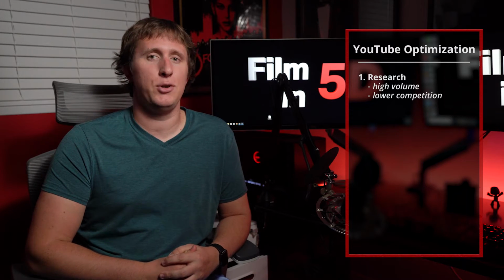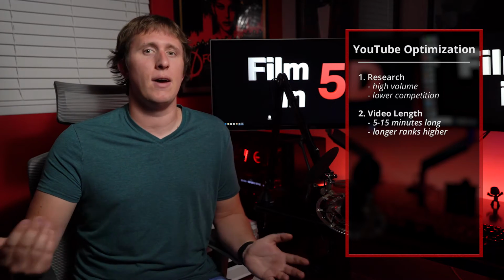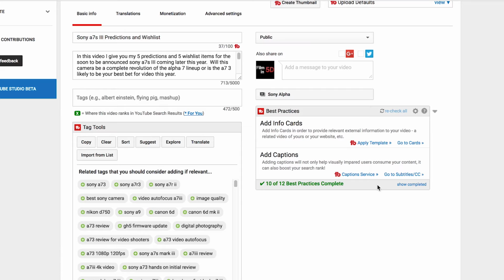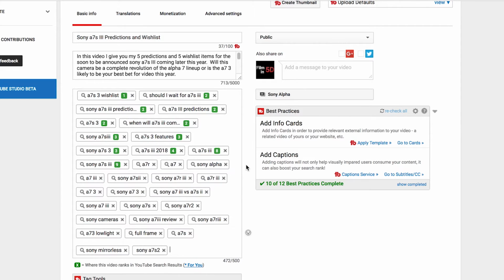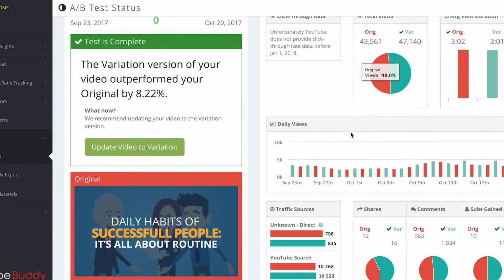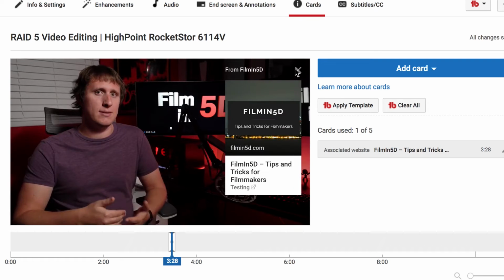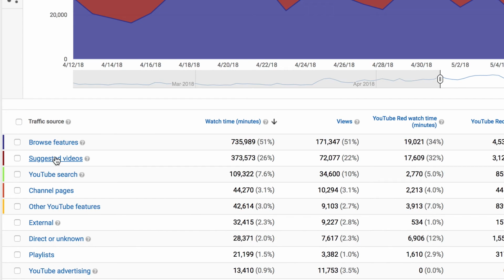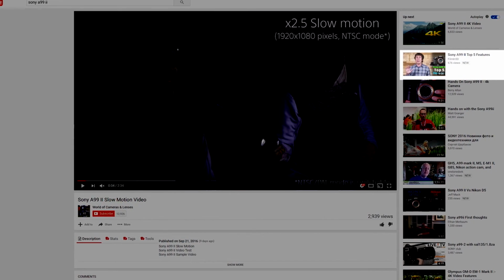10 Tips for YouTube Video Optimization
In this video I give you 10 tips to better optimize your videos on YouTube so that your videos have a chance to get better reach, more views, and rank higher.

My Gear:
Sony a7s II
Sennheiser MKH-416
Aputure 120d LED Light
Atomos Shogun Recorder
Zoom H6

If you want to learn more about this and other episodes, read my blog @

rank videos, youtube seo, video seo, how to rank videos, youtube seo 2018, how to rank videos on youtube, youtube optimization, youtube ranking,